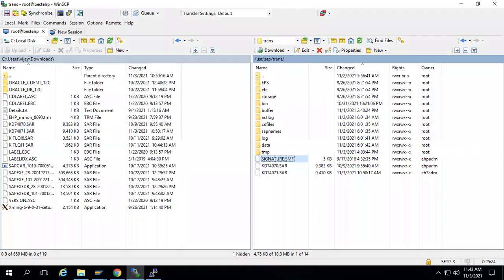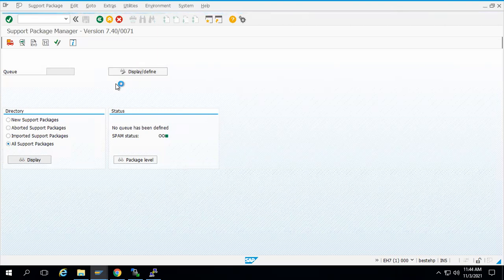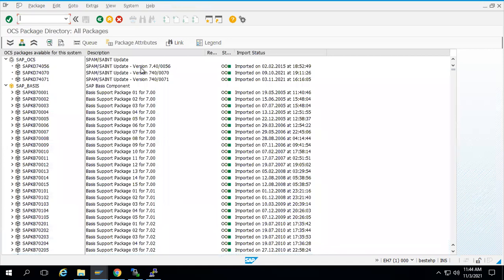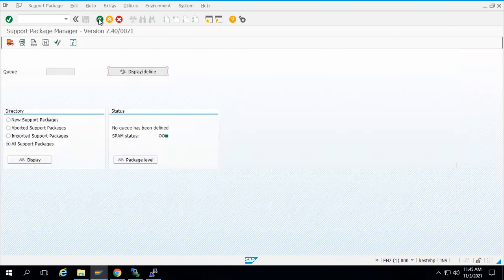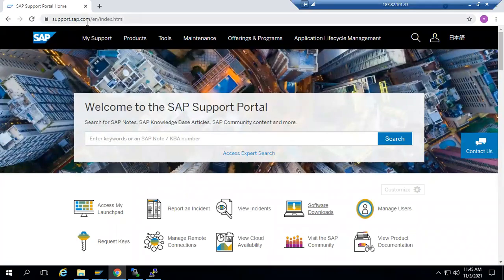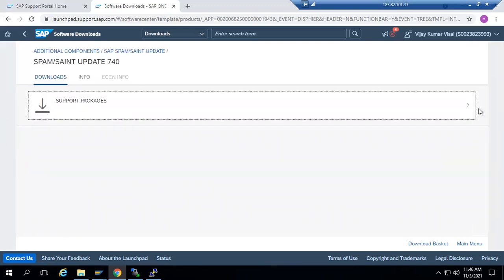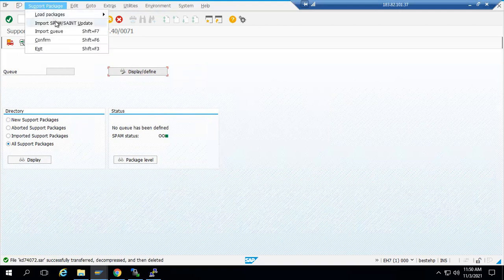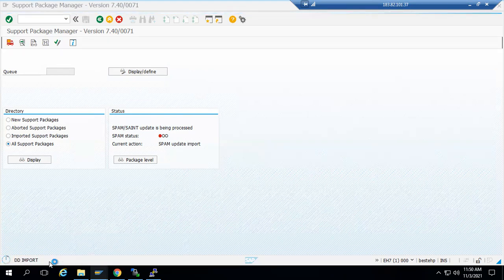SPAM SAINT UPDATE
In this video, you’ll learn how to update SPAM and SAINT in SAP, which are essential tools for applying Support Packages and Add-ons.

Topics covered:

What is SPAM & SAINT
Why update is required
Step-by-step update procedure
Important precautions

This is a must-know topic for SAP Basis administrators.